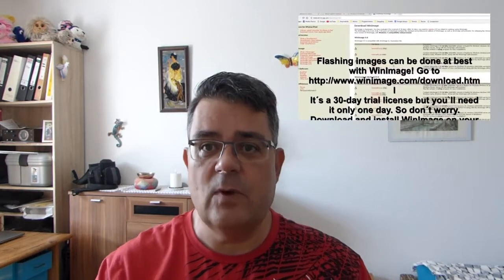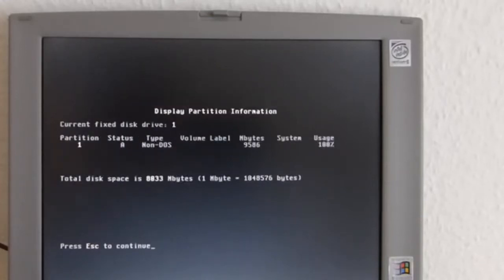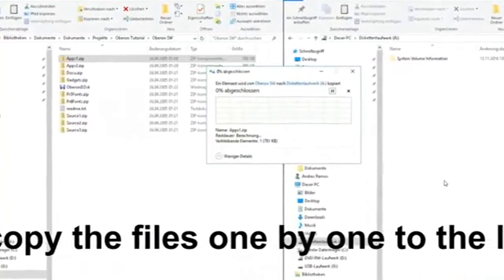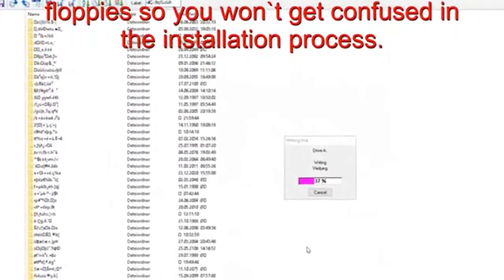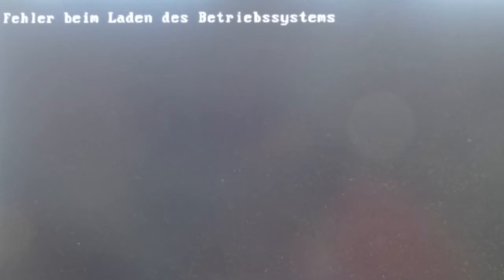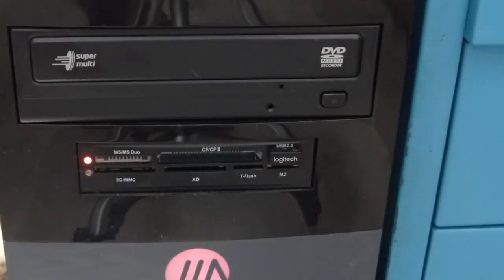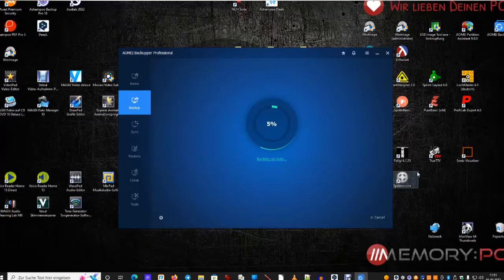The Oberon channel Part 27 - "Starting all over again"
Finally a new episode of the Oberon channel and a new groundbreaking idea how to facilitate the installation of Oberon. In this video I will show you how we can install Oberon by just downloading an image file and flashing it onto an industrial grade CF-card. Nor more downloading MSDOS and Oberon archives, no more fixing the oversized DOC-archive in Oberon and no more floppy disk jockeying. Now Oberon can run on simple thin clients.